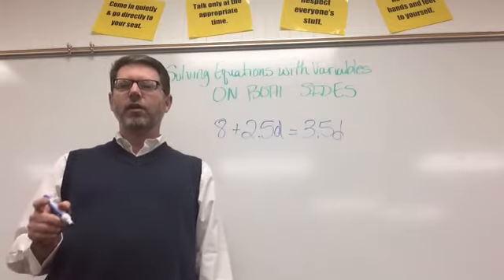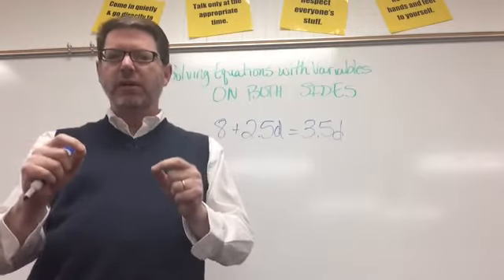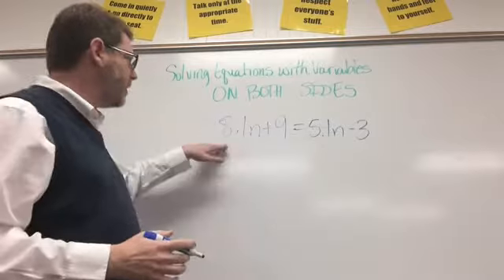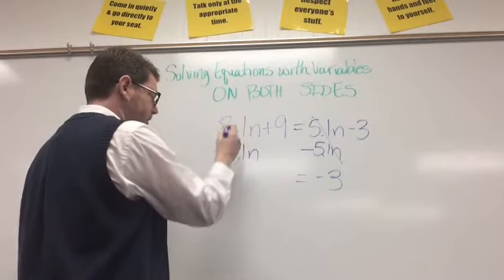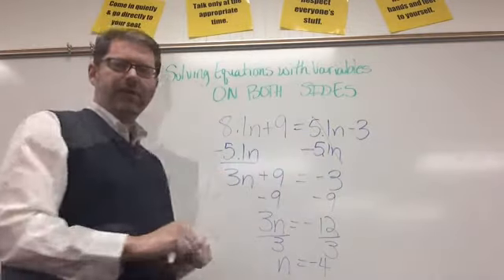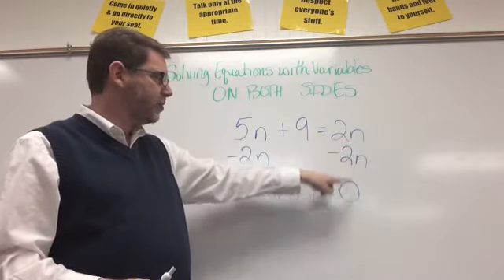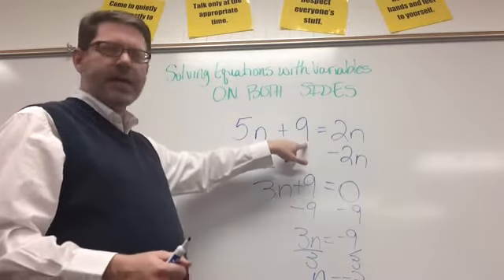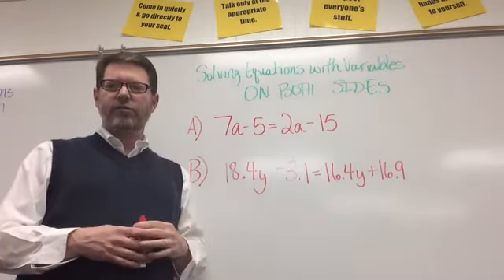Solving Equations-Variables on both Sides